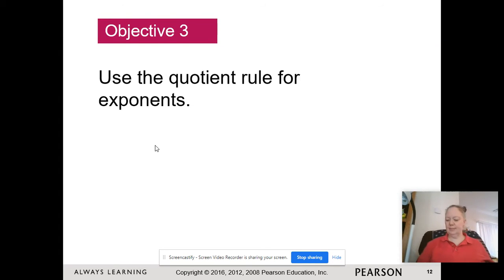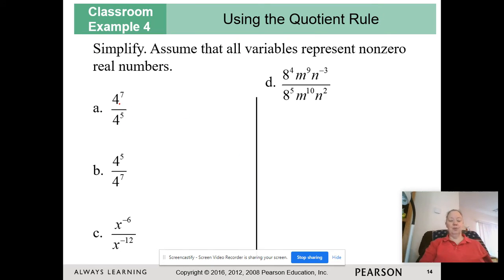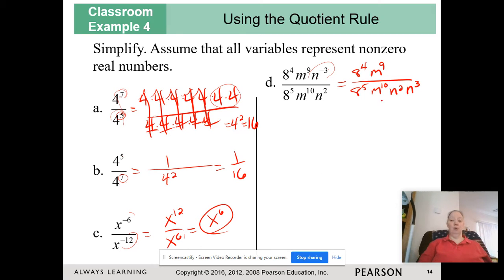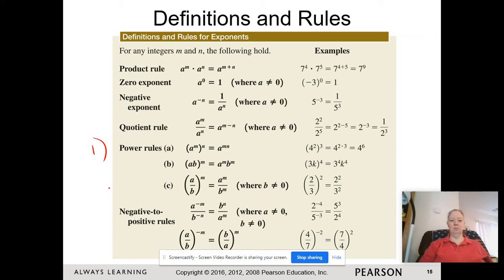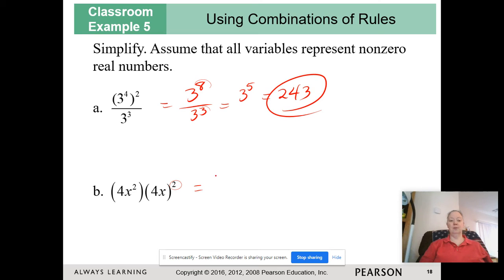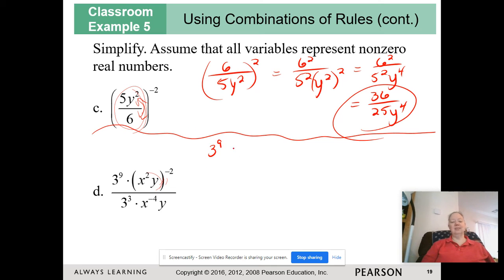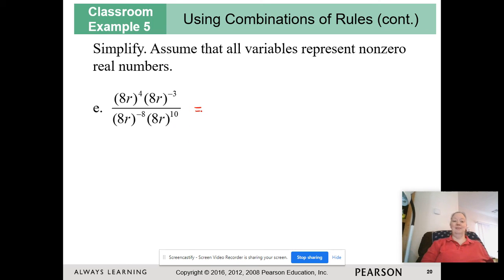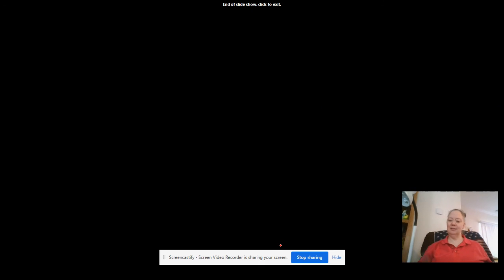Math 95 - Section 4.2 B - Integer Exponents and the Quotient Rule